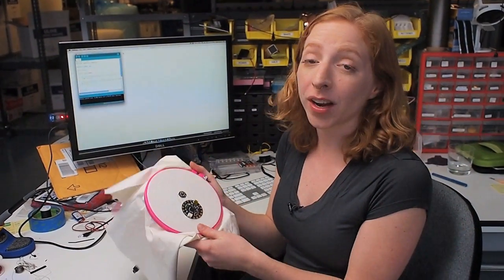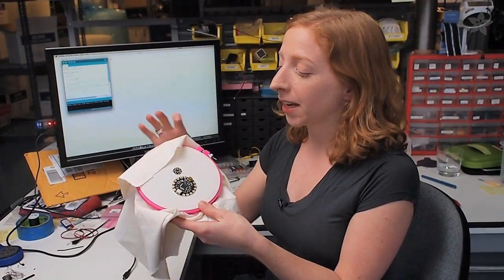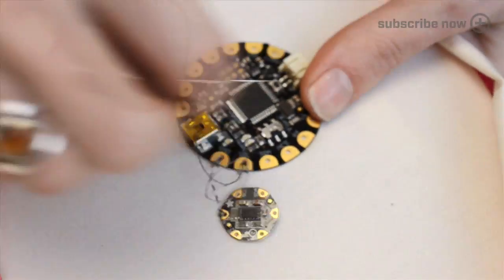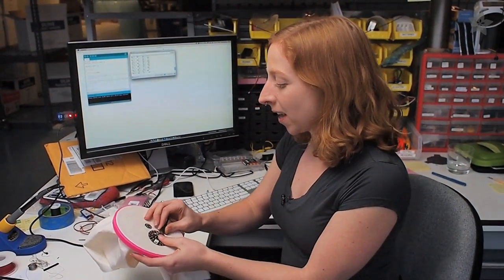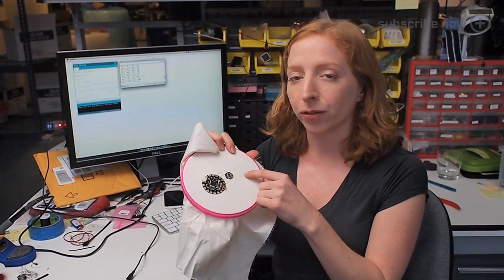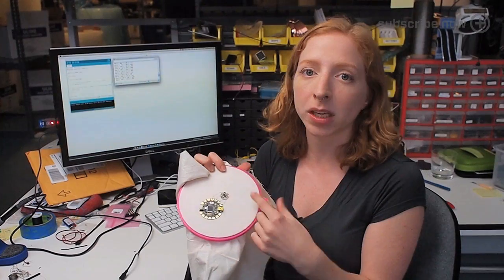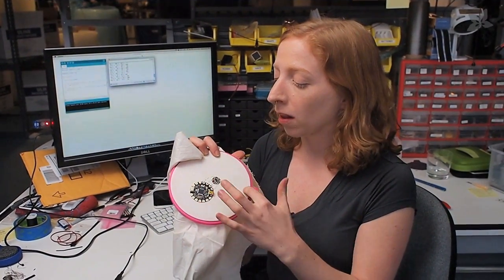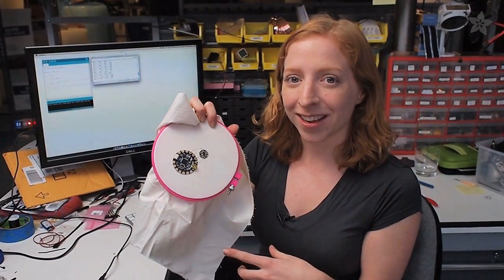Flora Accelerometer - Wearable Motion Sensing!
Add motion and direction sensing to your wearable Flora project with this high precision 3-axis Accelerometer+Compass sensor. Inside are two sensors, one is a classic 3-axis accelerometer, which can tell you which direction is down towards the Earth (by measuring gravity) or how fast the board is accelerating in 3D space. The other is a magnetometer that can sense where the strongest magnetic force is coming from, generally used to detect magnetic north. By combining this data you can then orient yourself.